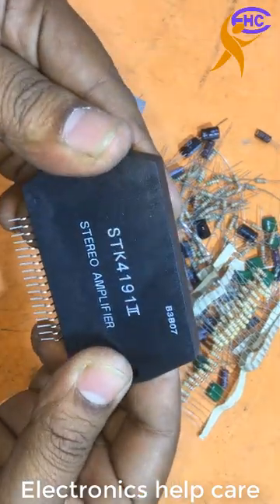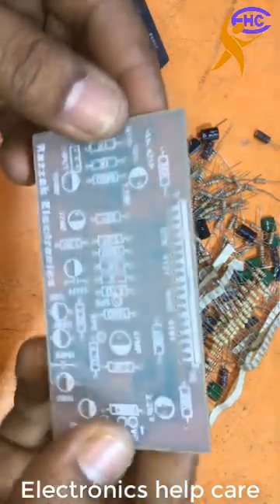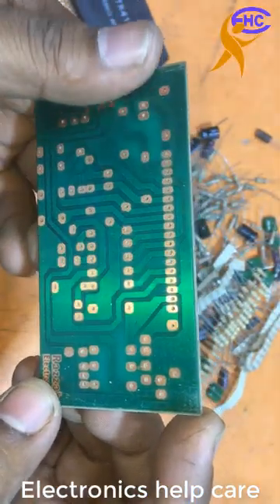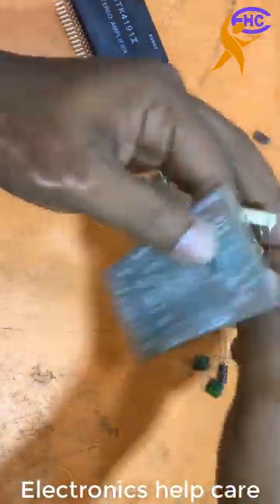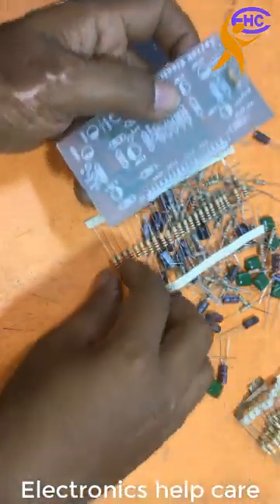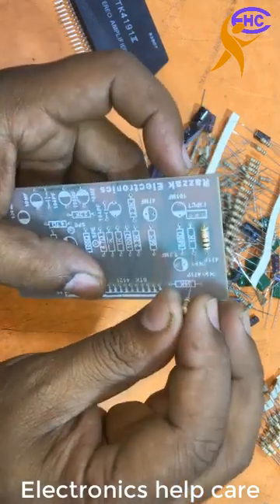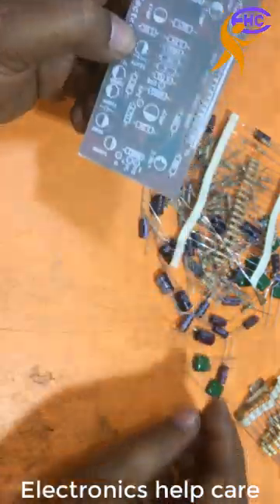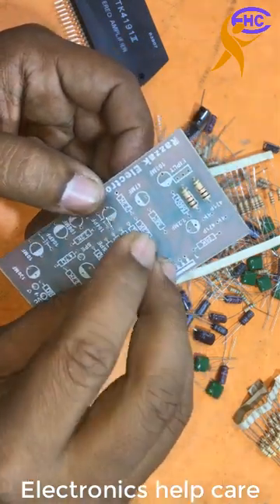Stk4191 amplifier circuit diagram